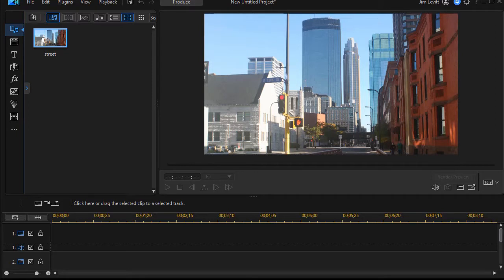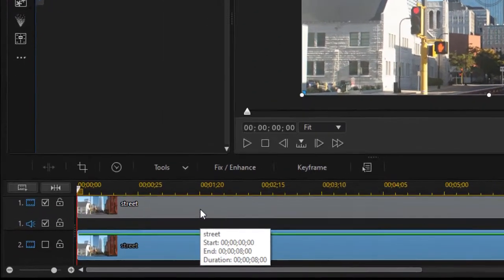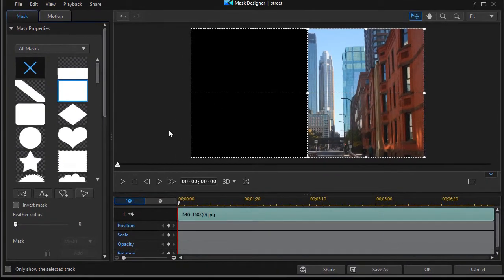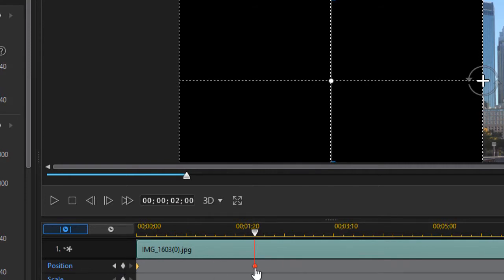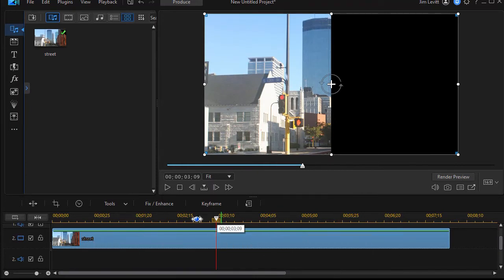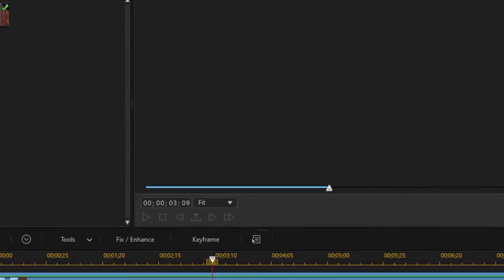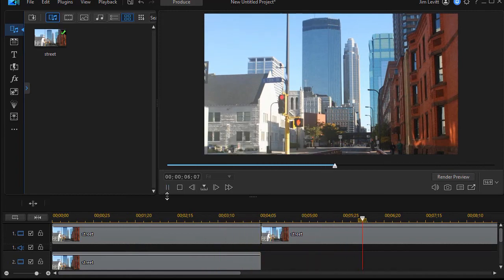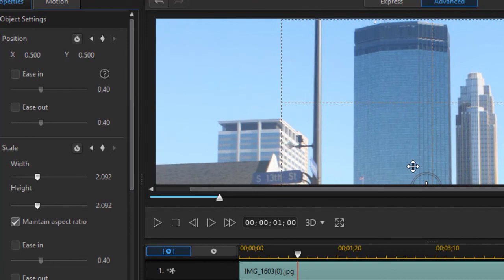PowerDirector - Introduce a graphic in segments using masking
Sometimes you may wish to introduce a graphic image in segments that come together to form the completed picture. We show you one technique for doing this using the mask tool.